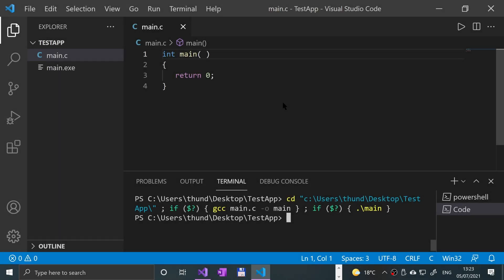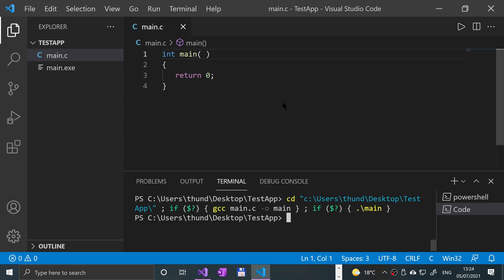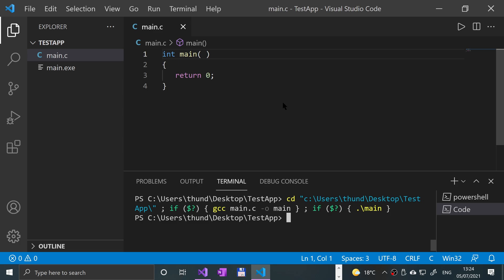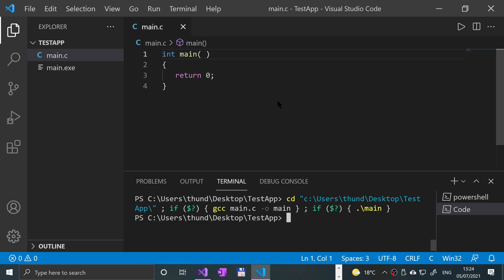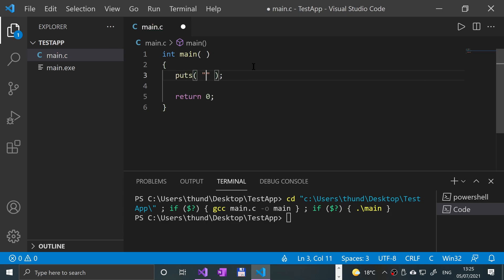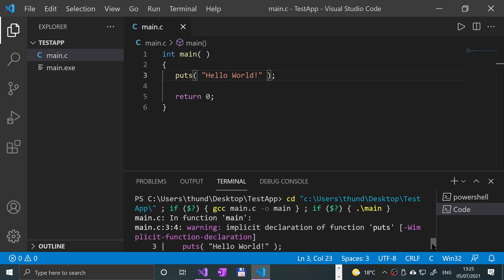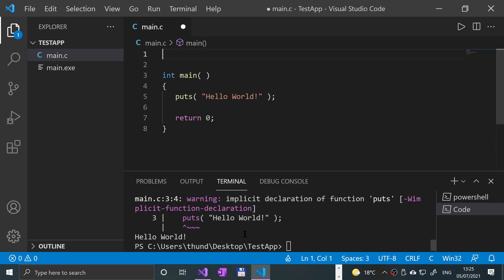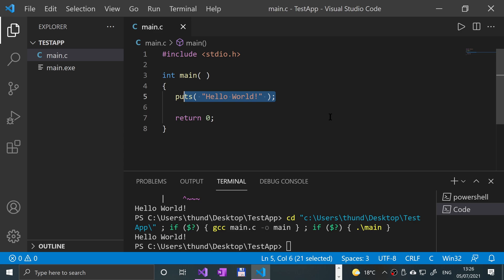puts() Function - C Programming